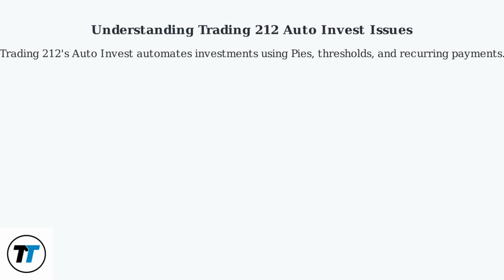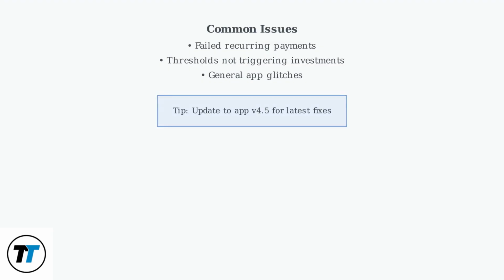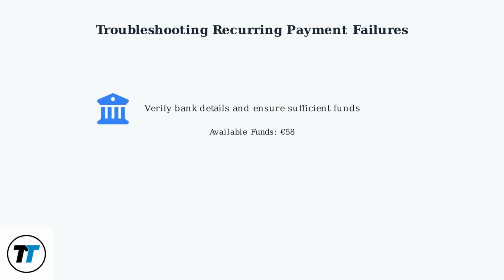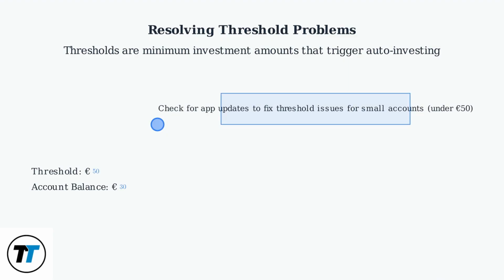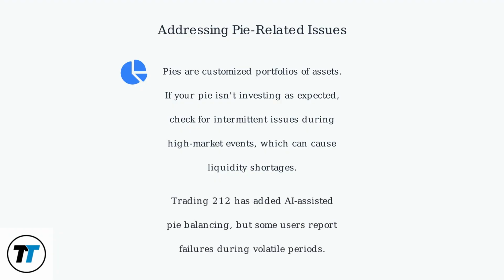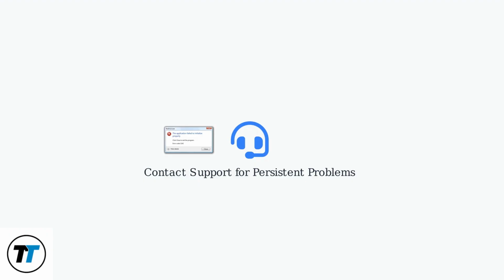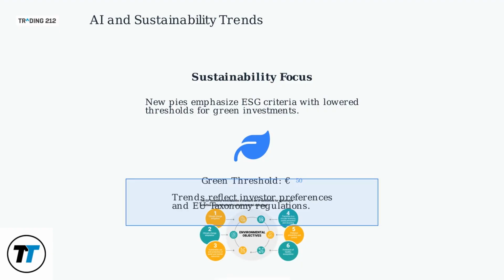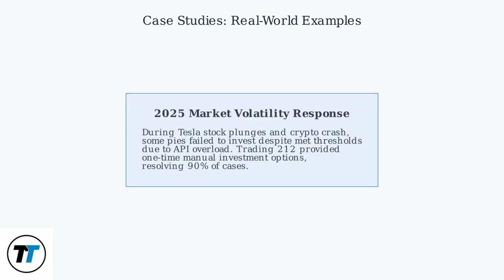How To Fix Trading 212 Auto Invest Not Working – Pies, Thresholds & Recurring Payments Fix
Fix Auto Invest and Pie issues on Trading 212. Resolve thresholds and recurring payment problems.